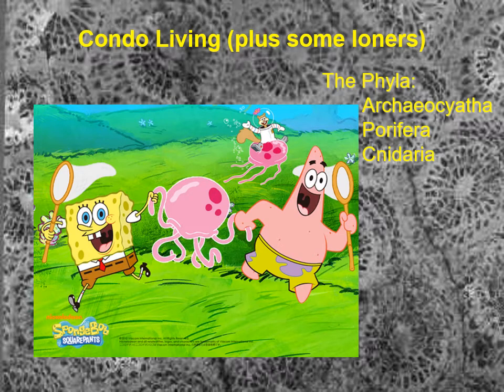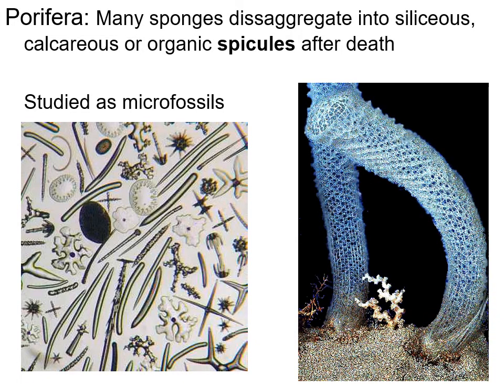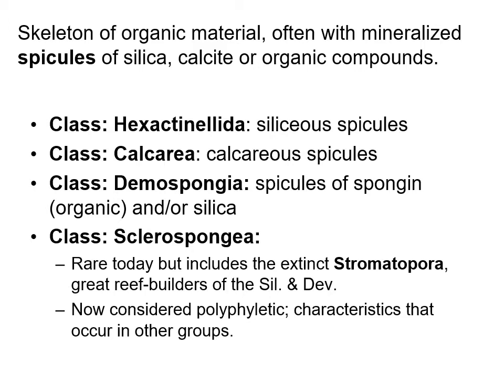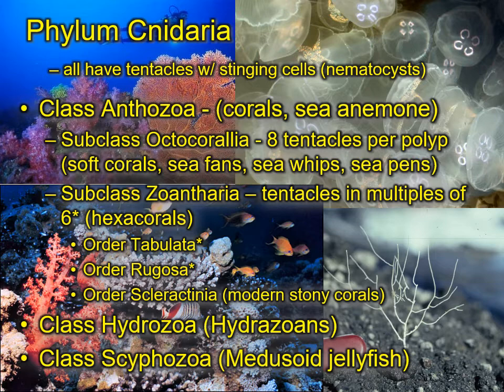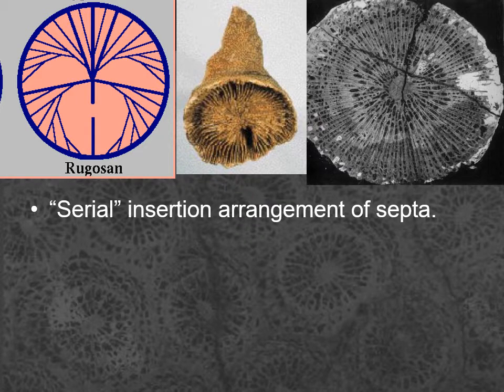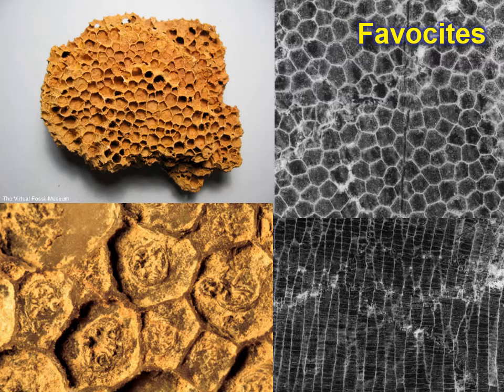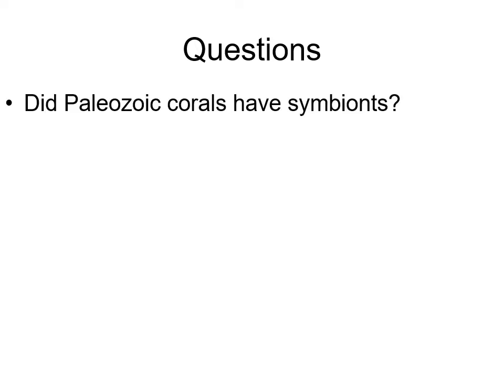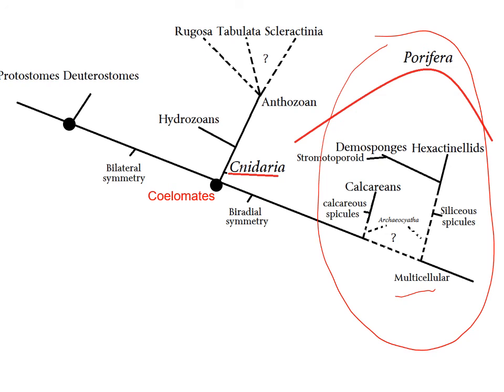Week 7 Lecture Part 1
Lectures for Week 7 - PART 1. Geology 360 UW Oshkosh
Topics: The evolution and characteristics of Phyla Archaeocyatha, Porifera, and Cnidaria.